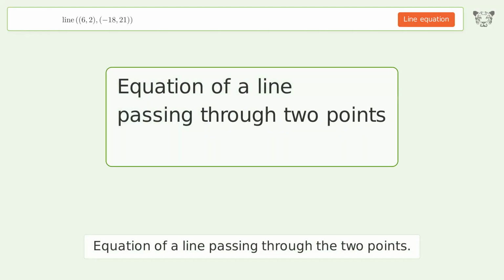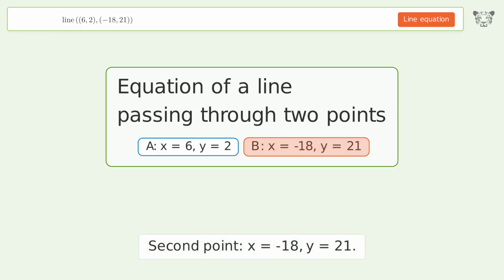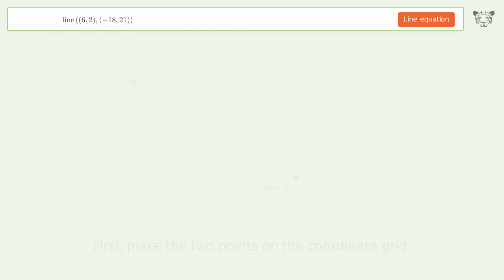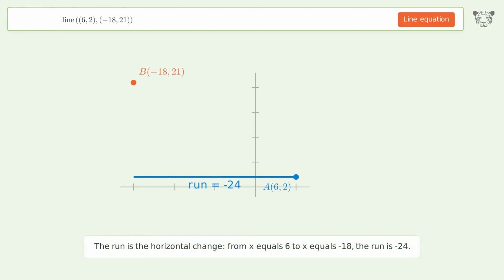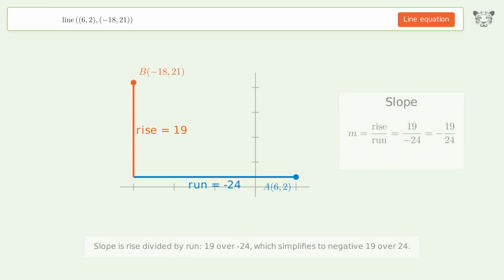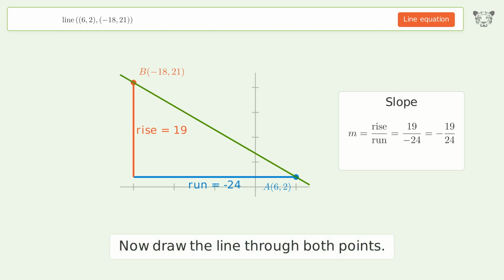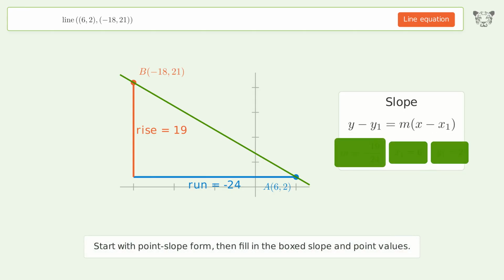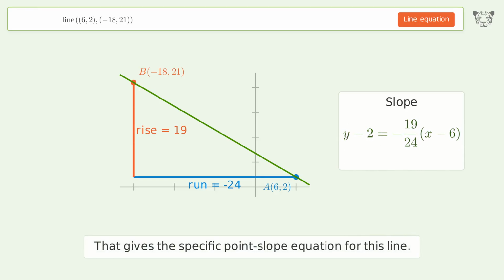Finds Properties of a line from (6,2)-(-18,21) | Tiger Algebra Solver